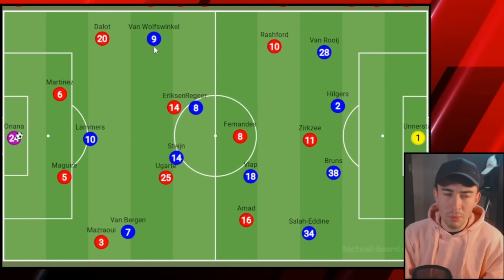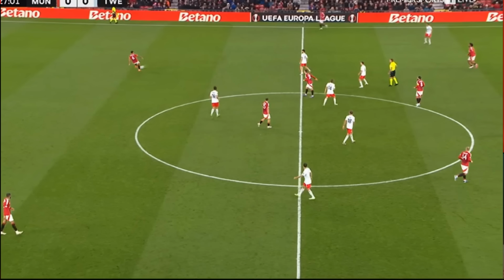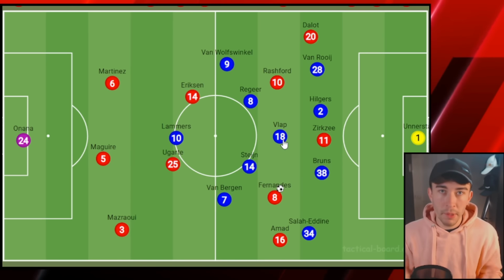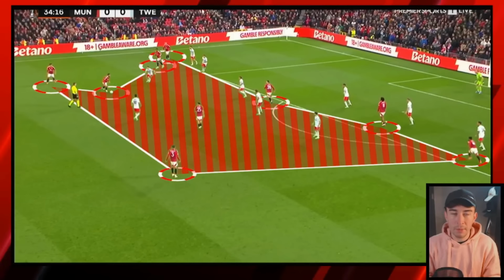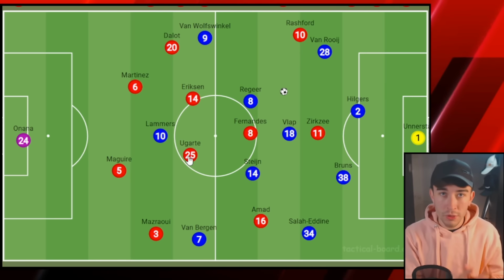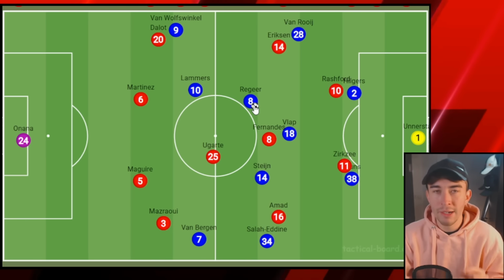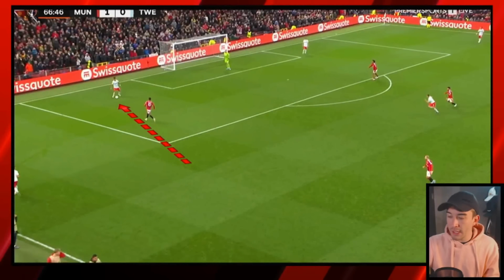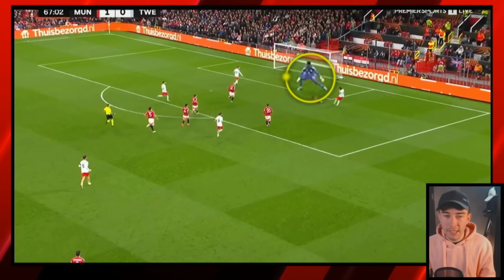What Went Wrong For Manchester United Against FC Twente!?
A tactical breakdown of what went right and wrong for ManchesterUnited in their 1-1 draw with FCTwente after a disappointing night...